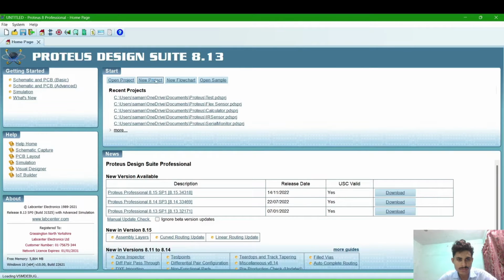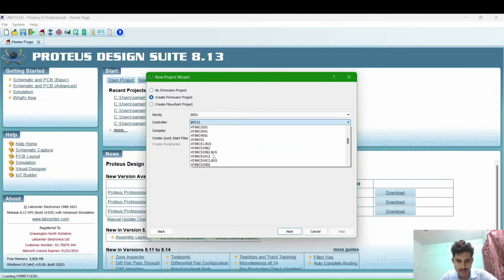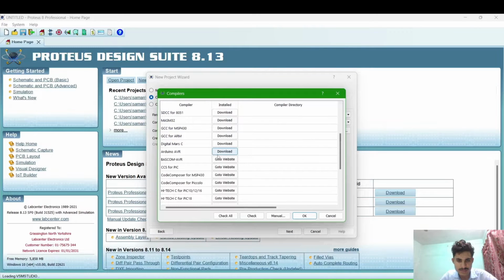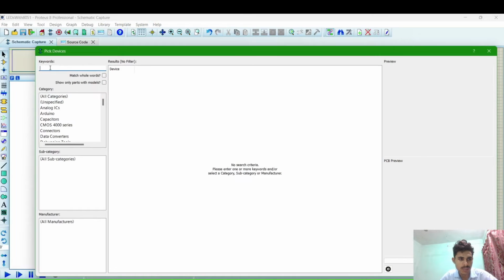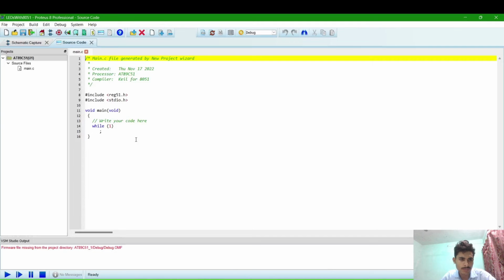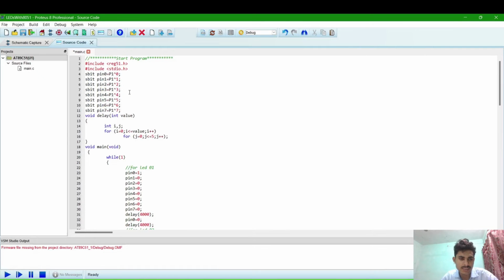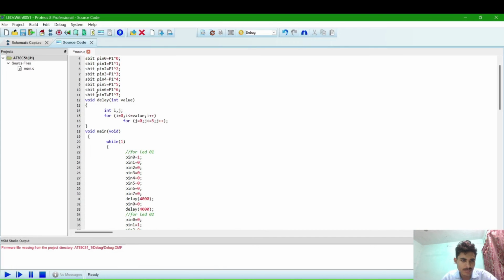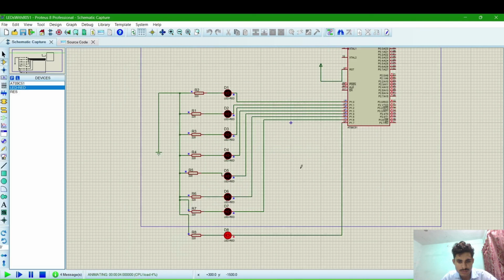LEDs Interfacing With 8051 Microprocessor in Proteus Simulation